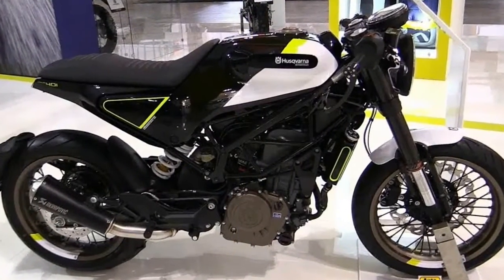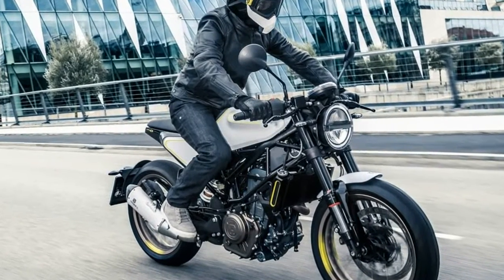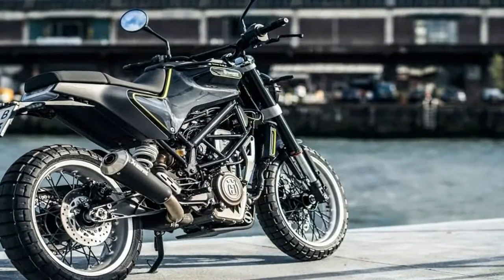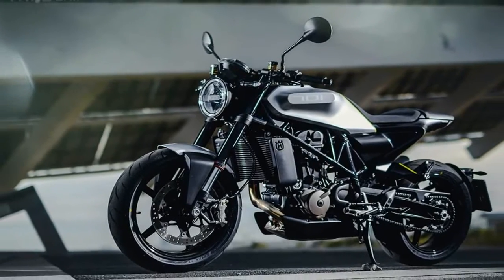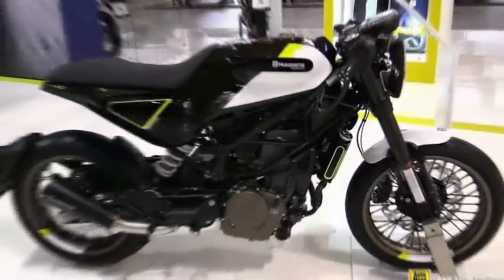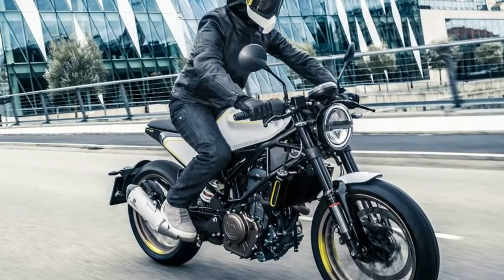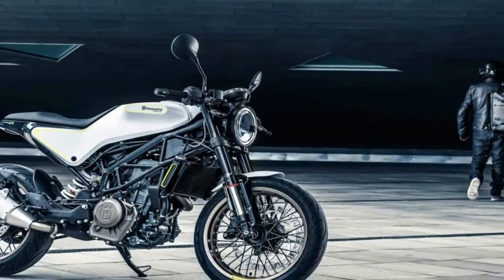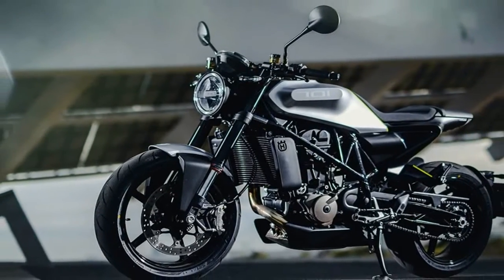Otto Bike l 2018 Husqvarna Vitpilen 401 Design Overview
Otto Bike l 2018 Husqvarna Vitpilen 401 Design Overview-Husky powers its Black Arrow with a liquid-cooled, 375 cc four-cycle one-lunger that uses a counter-balance shaft to combat the often vicious vibrations normally associated with thumpers. Good thing, cause the tingly hands and butt set in pretty quickly on the older, less compassionately designed one-cylinder mills. A DOHC times the four-valve head with a 46 mm throttle body and Bosch EFI to manage the mixture with a ride-by-wire throttle control and Bosch engine management unit. If you think the fancy throttle is a prelude to some electronic engine wizardy such as TC or rider modes, I got some bad news for ya; there are no such systems on the table at this time, but that’s not exactly surprising considering the pressure to keep prices low for the younger buyers this ride is mainly aimed at grabbing.

██████ GET DAILY UPDATES! NOW! ██████